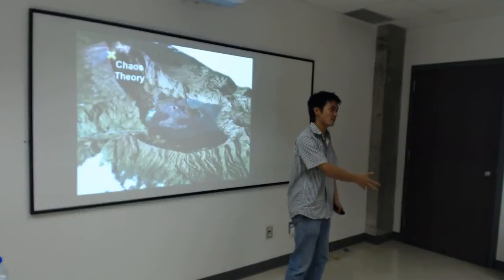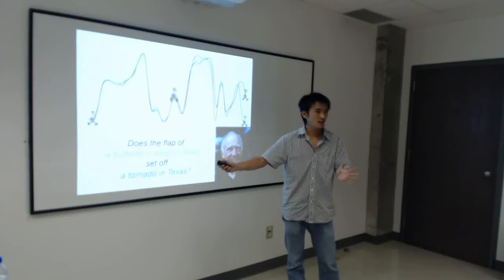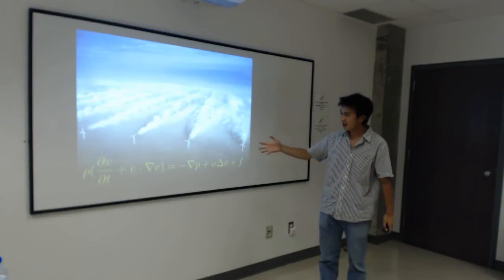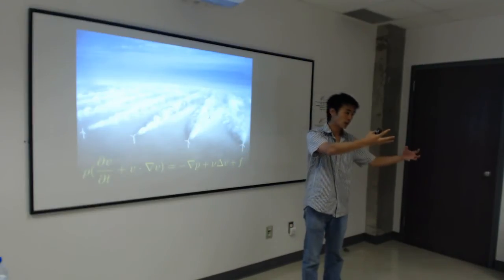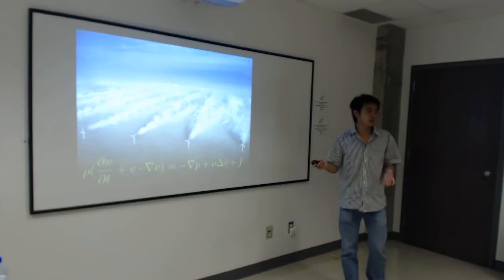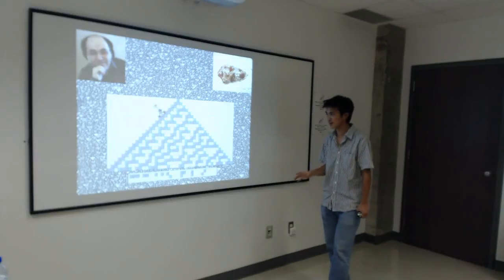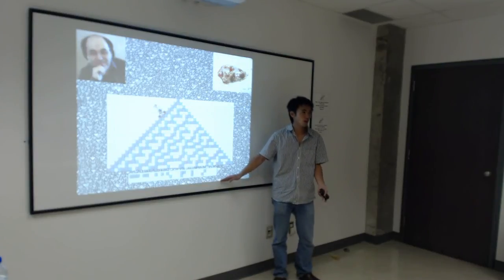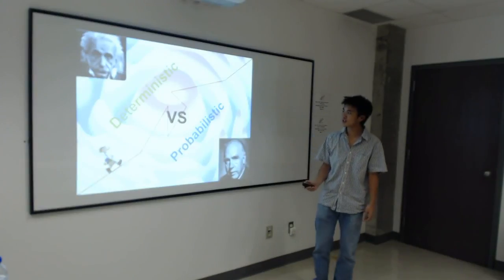More Hiking in Modern Math World (5/7) - Chaos Theory, Meteorology, Navier-Stokes, Wolfram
Navier-Stokes: Nothing yet! Write it if you can!

For one hour, I will take you through some of the most amazing recent subfields of mathematics. From computational theory to chaos theory, from infinity to ergodicity, from mathematical physics to category theory, we will be unveiling mind-blowing results of modern mathematics. Although primarily aimed at non-mathematicians, it should be of great interest to everyone.